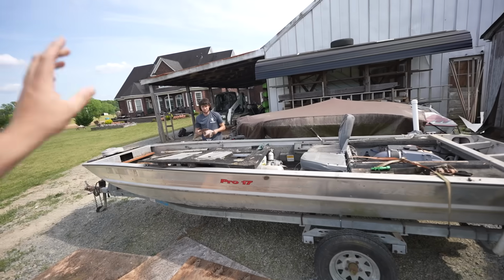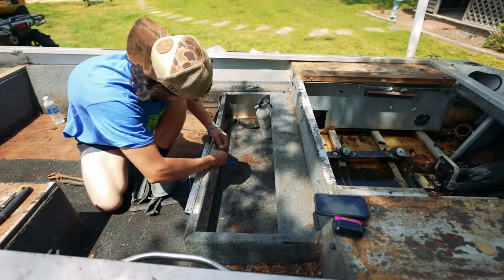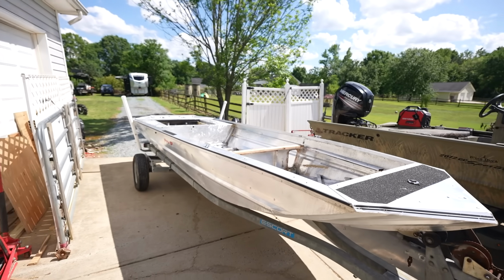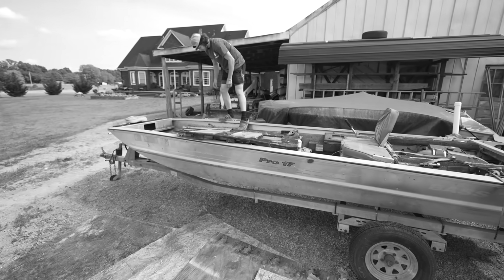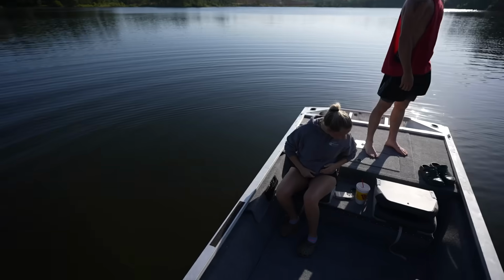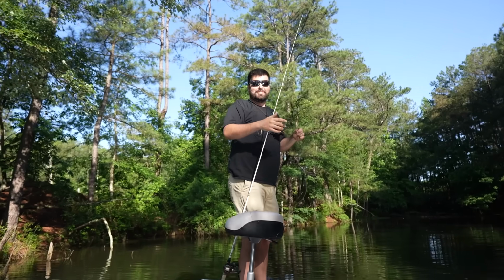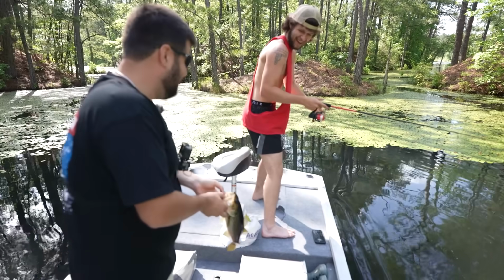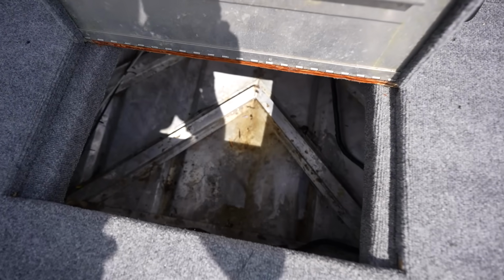I Restored A JUNKYARD Boat and Made it BRAND NEW!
We completely restored my dad's old boat in a week! The results were incredible!